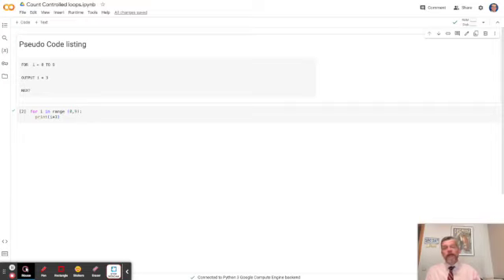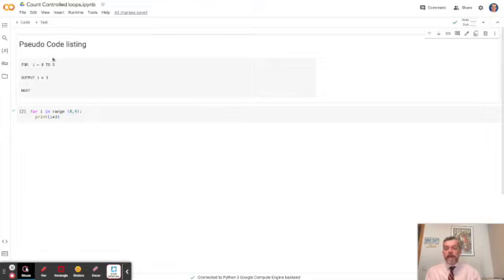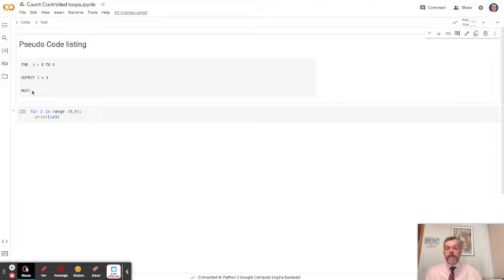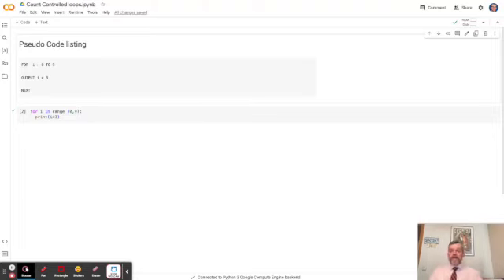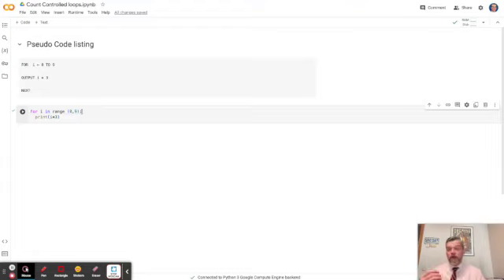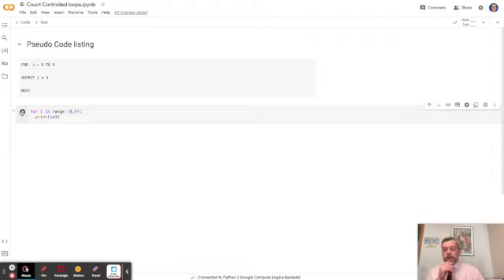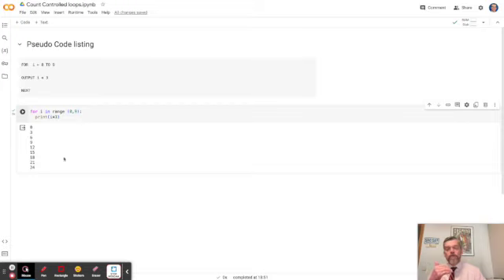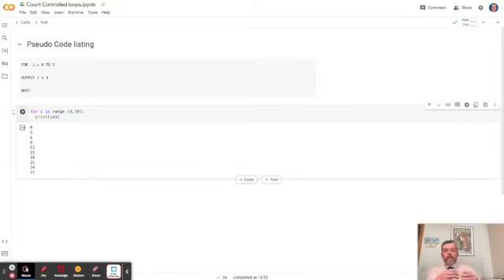FOR Loops for IGCSE Computer Science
In this video I go through an example of a count controlled loop, or more commonly a for loop, in both pseudocode and python.

This is aimed specifically at a GCSE computer science students for the Cambridge syllabus (0478), however, I hope that it is useful for anybody studying programming, particularly using the python programming language.